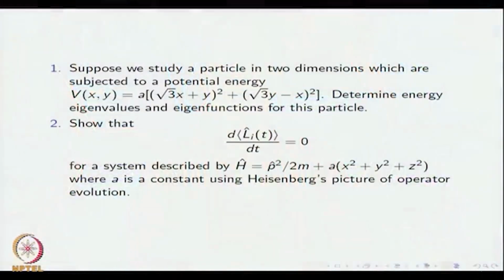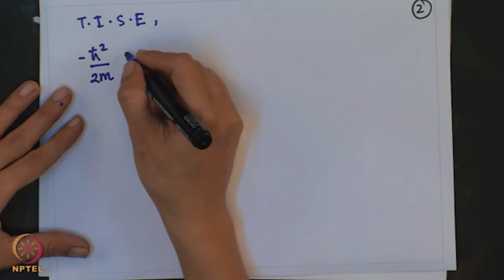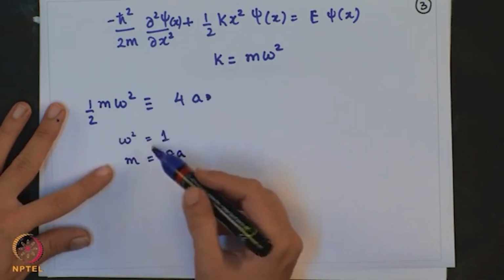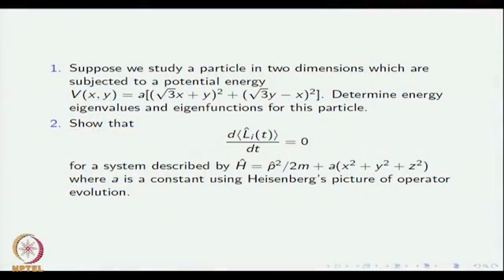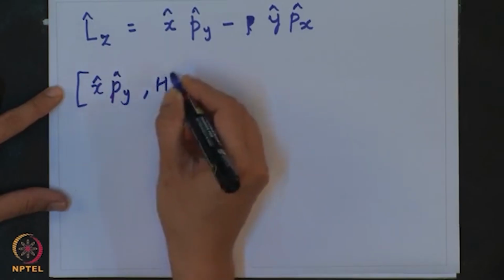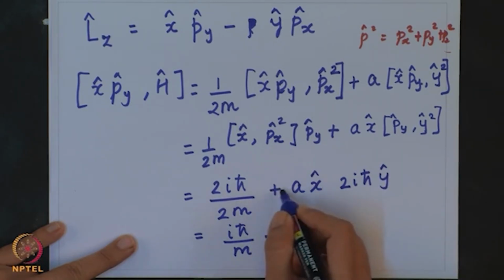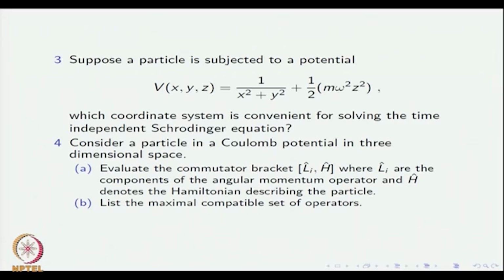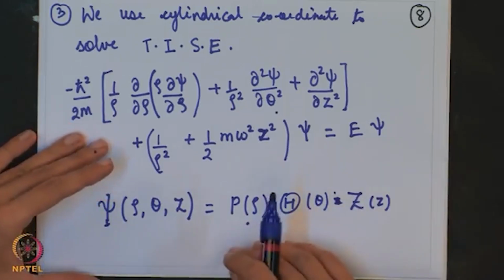Tutorial 6 - Part I